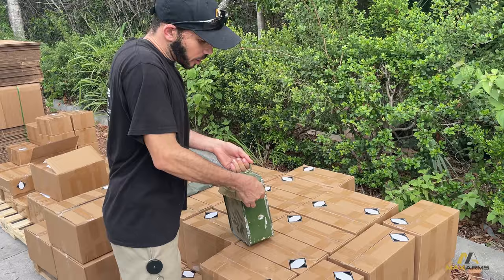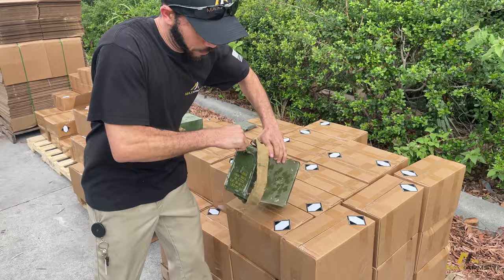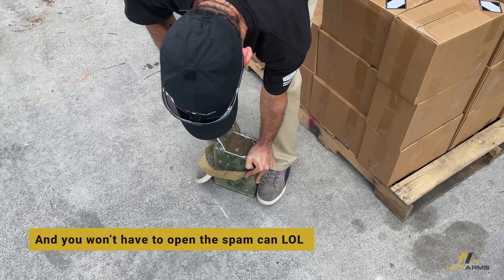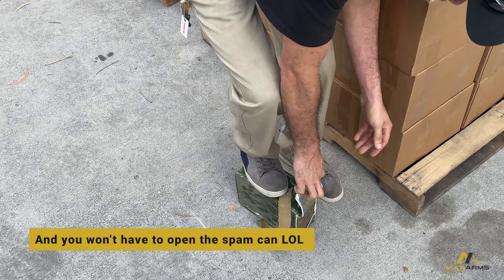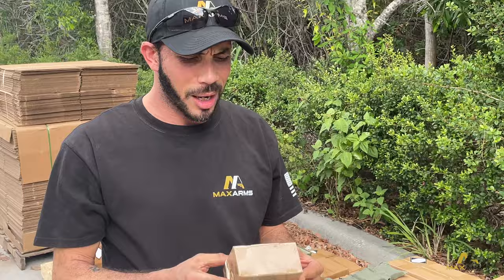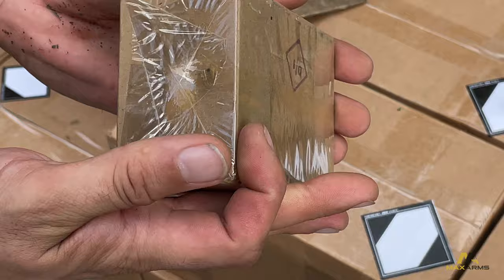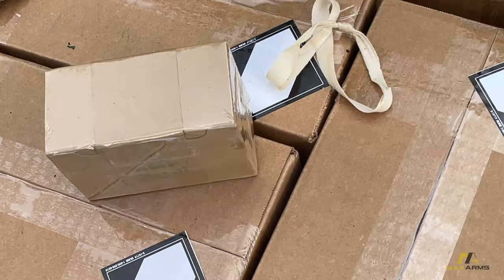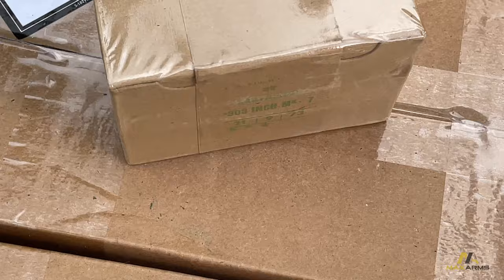.303 British in 32RD Cartons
Kirkee Arsenal .303 British:
Also available in 192 and 200rd cans